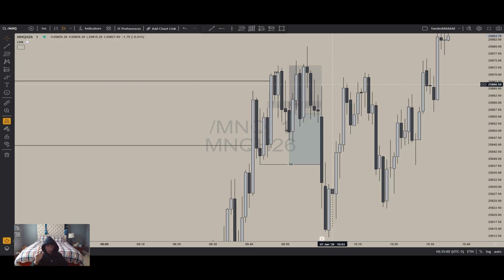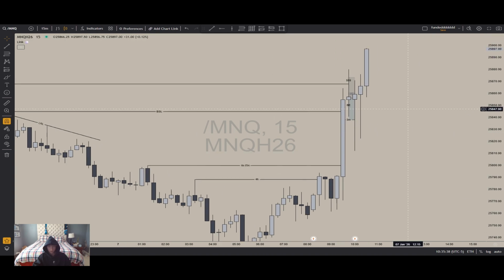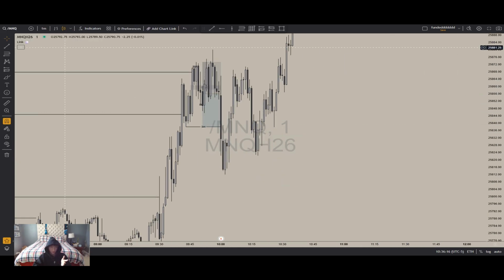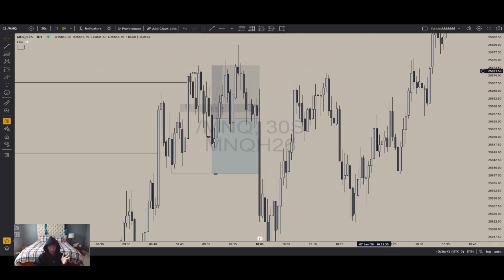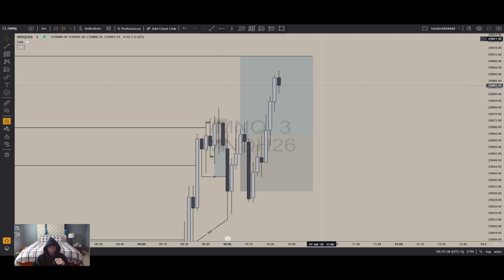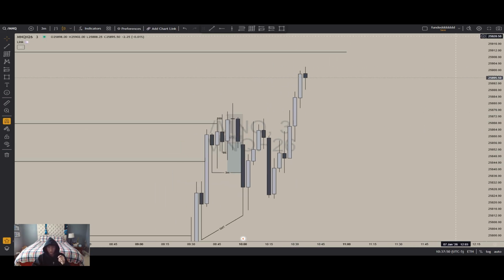Trade Recap 1/7/2026 Thoughts and Analysis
Trade recap of the day
Took a breakeven trade